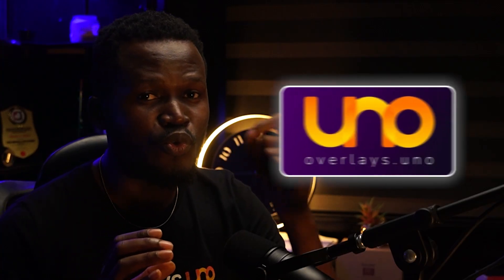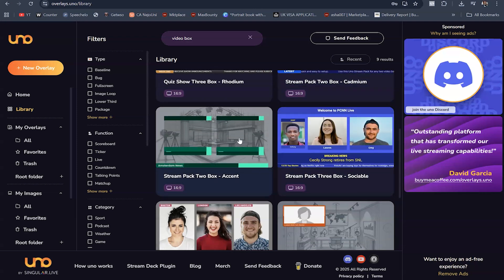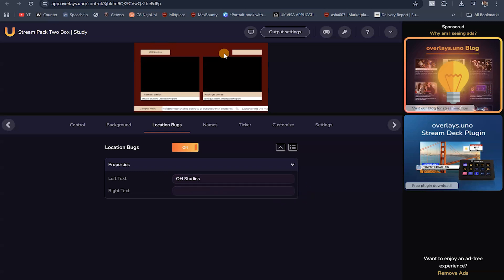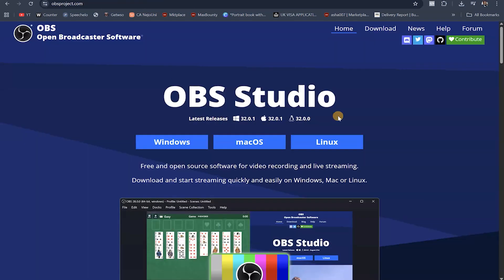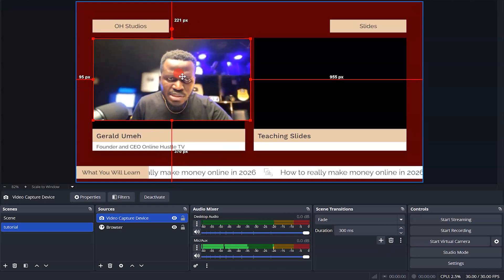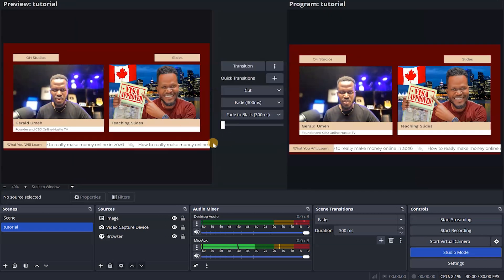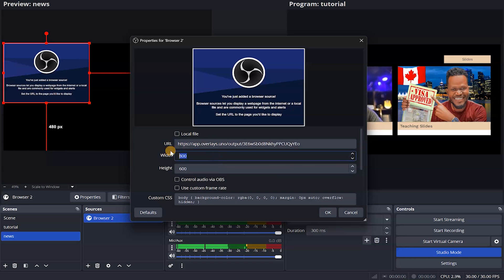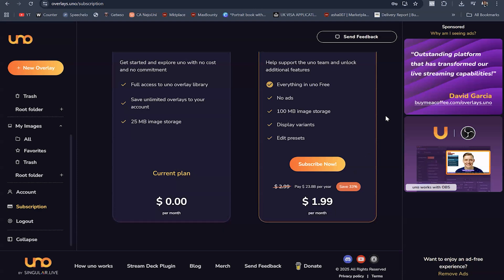Create Professional Overlay Box in Easily with OBS Studio - Overlays.UNO Step by Step Tutorial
Want to make your live streams and tutorials look professional and eye-catching — without complicated editing or graphic design? In this video, I’ll show you step by step how to create clean, modern overlay boxes using OBS Studio and Overlays.UNO.

Whether you’re streaming on YouTube, Twitch, or hosting a live webinar, this method will help you upgrade your visuals and stand out instantly.

💡 What You’ll Learn in This Tutorial:

How to sign up for Overlays.UNO

How to choose and customize professional overlays

How to link your overlays to OBS Studio

How to add video capture, slides, and images to your layout

How to switch between multiple overlay scenes smoothly

How to make your stream look like a real TV broadcast!

💰 Upgrade your Overlays.UNO account for just $1.99/month to unlock all premium overlays, remove ads, and store custom images.

🎯 Pro Tip: You can use this setup for:

YouTube tutorials

News or talk show formats

Church livestreams

Football or event broadcasts

This is not a “Get Rich Quick” scheme 🥲 - if you’re trying to make a million in 2 months, this is not the right video for you.